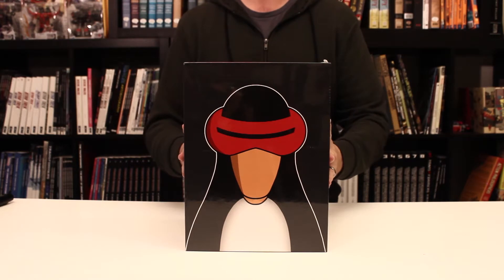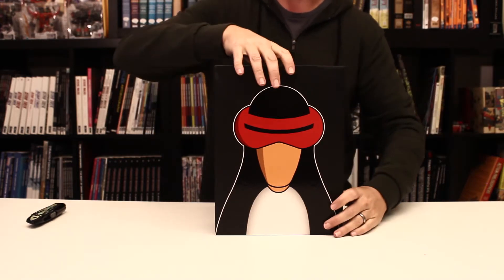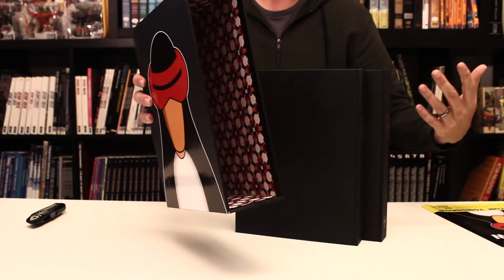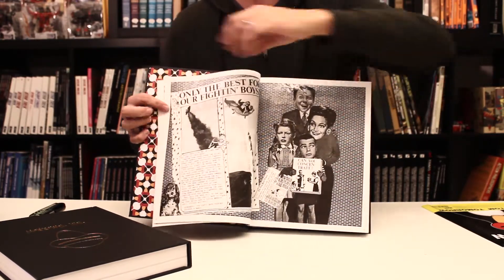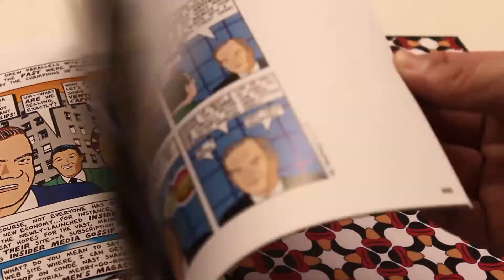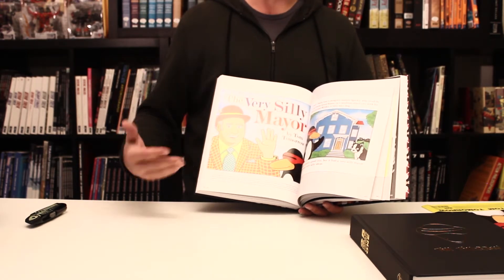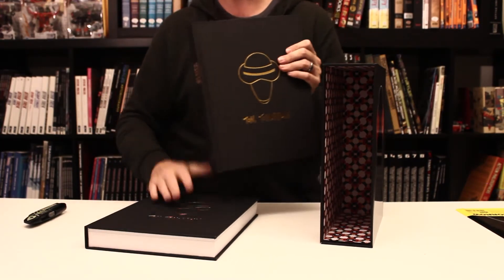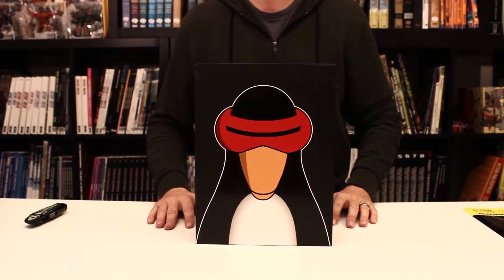IDW Books: Unboxing 25 Years of Tomorrow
Think outside the box as IDW takes you on a tactile tour of the "Tom Tomorrow: 25 Years of Tomorrow" box set! Now available at your favorite book retailer.

25 years ago Tom Tomorrow rose from the primordial ooze of 1991 and set about documenting the twisted political trappings of his surroundings… a collection of words and pictures which would come to form This Modern World. This 15-pound behemoth 25 Years of Tomorrow collects every cartoon Tom has written and drawn—over 1,500 cartoons! Enjoy early collage and cartoon experiments, interviews, rare illustrations, photos, Tom’s all-too-accurate children’s book The Very Silly Mayor, his Pearl Jam Backspacer collaboration, and more.

Tom Tomorrow (Dan Perkins) is the creator of This Modern World, a weekly cartoon of political and social satire which is featured on sites such as The Nation, Daily Kos, and Medium, and which has been a mainstay of the alternative press for more than two decades. His work has also appeared in publications including The New York Times, the New Yorker, Esquire, Spin, Mother Jones, US News and World Report, the Economist, and many others. He is a two-time recipient of the Robert F. Kennedy Journalism Award, the 2013 recipient of the Herblock Prize for editorial cartooning, and a 2015 finalist for the Pulitzer Prize.